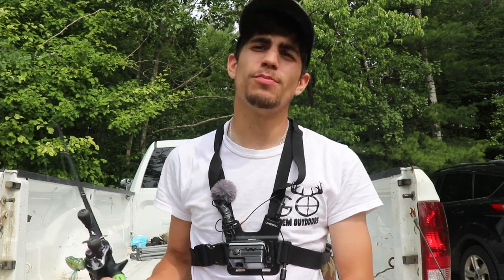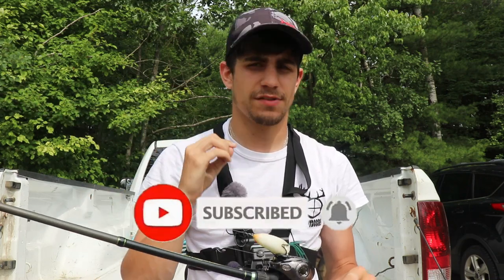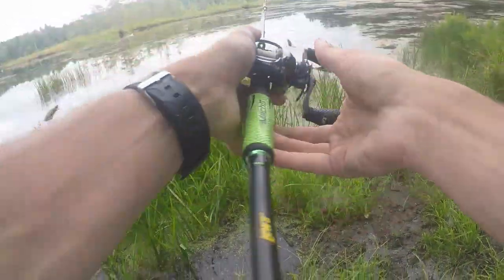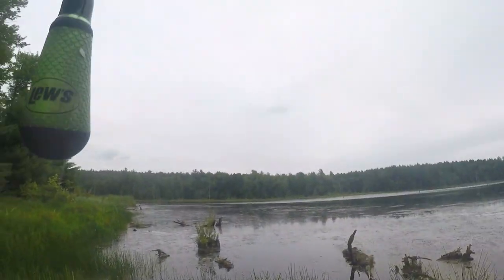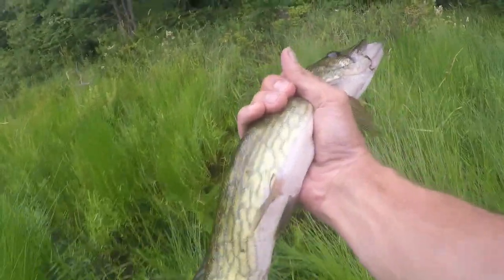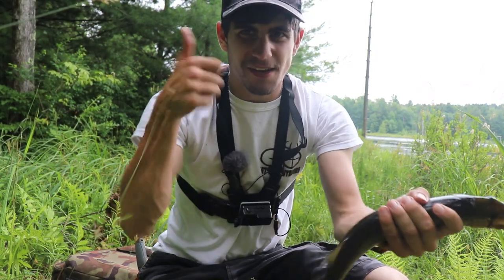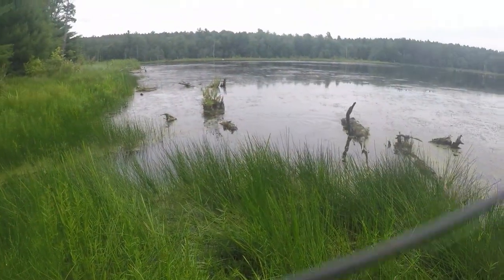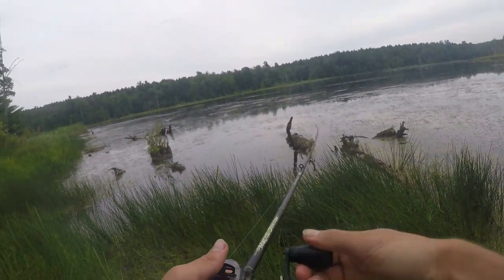Don't Do This While TOPWATER FISHING! (Lesson Learned)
In this video I travel to a spot i`ve been too before on the channel to target some Big Chain Pickrel on a TOPWATER FROG. Will I catch fish or epically fail in the process?

MY CAMERA GEAR:
GOPRO HERO 4👉🏼
GOPRO HERO 7 WHITE👉🏼
GOPRO BATTERIES👉🏼
GOPRO 128GB SD CARDS👉🏼
SD CARD ADAPTER👉🏼
MY GOPRO MIC👉🏼
CHEAP GOPRO CHEST MOUNT👉🏼

MY FISHING GEAR/RODS,REELS, LINE:
SHIMANO SLX DC RIGHT HANDED RETRIEVE🔥
LEW`S MACH II BAITCASTING COMBO🔥
CHEAP BAITCASTING REEL🔥
LEW`S AMERICAN HERO BAITCASTING COMBO🔥
FLUOROCARBON I USE ON MY REELS🔥

MY TACKLE STORAGE:
PLANO 3600 TACKLE STORAGE BOXES🔥
PLANO 3700 TACKLE STORAGE BOXES🔥

MY EDITING TOOLS:
APPLE AIRPODS👉🏼
Wall USB/Multi-Plug Adapter 👉🏼
MY COMPUTER👉🏼
MY COMPUTER MOUSE👉🏼